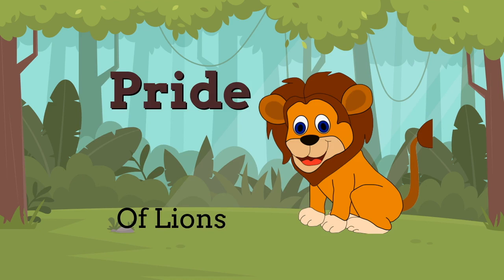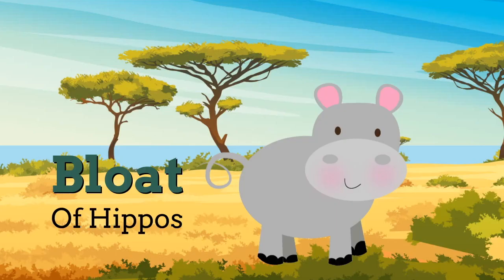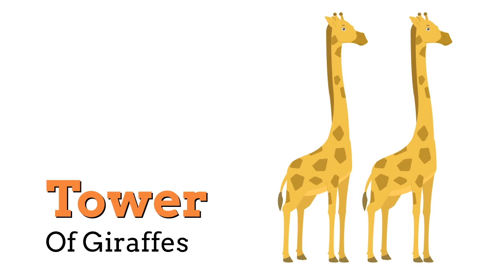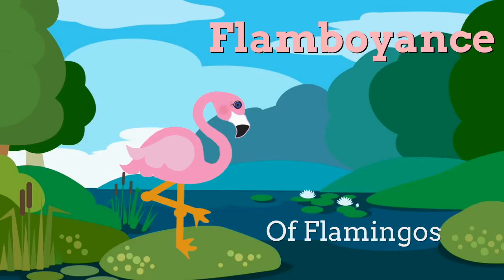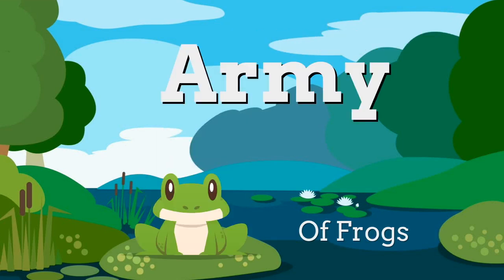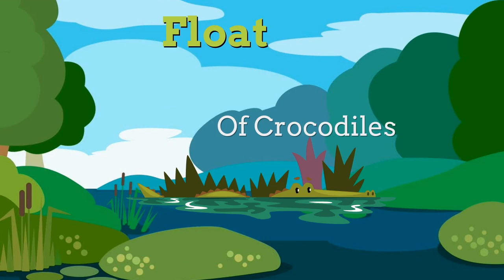Animal Families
Learn about a dazzle of zebras or a prickle of porcupines. Fun animal family groups.